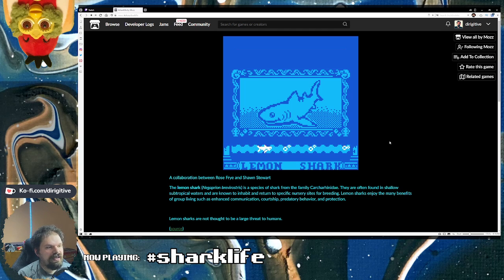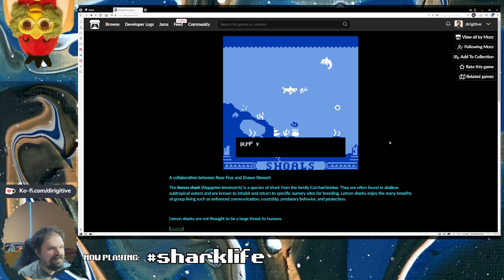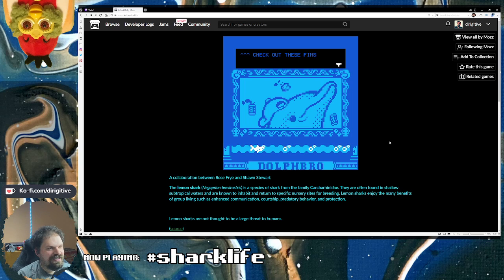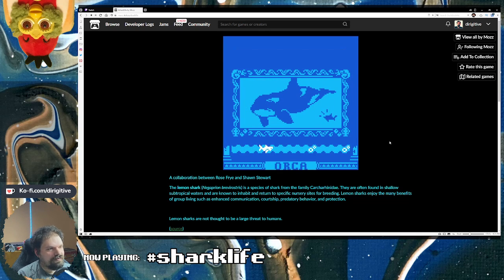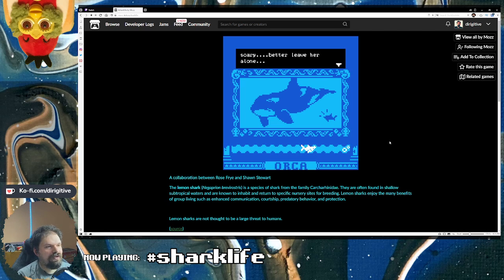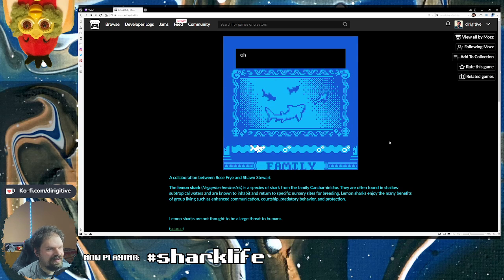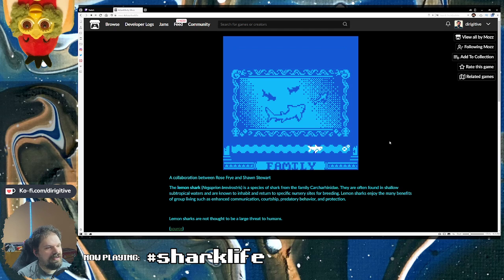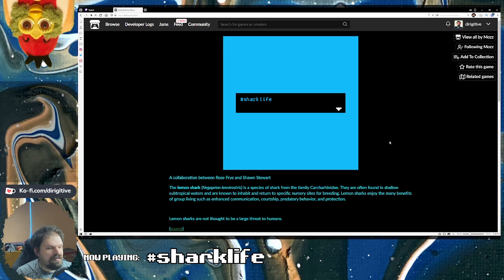sharklife | They Came from Obscurity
They Came from Obscurity is a stream showcase of overlooked and underrepresented games.